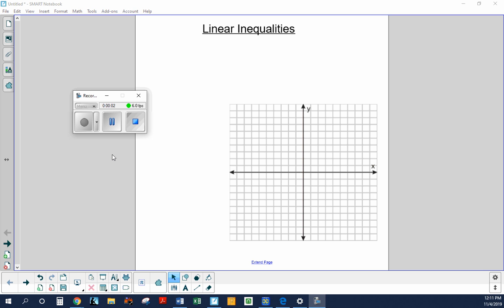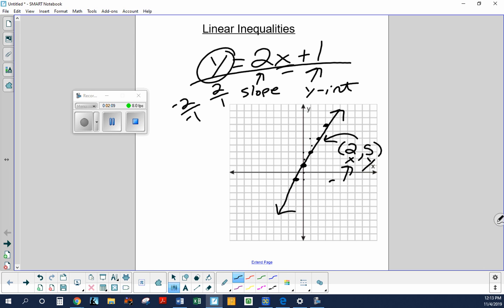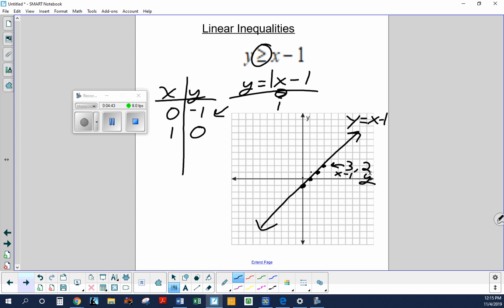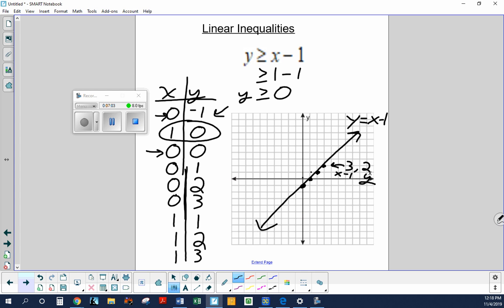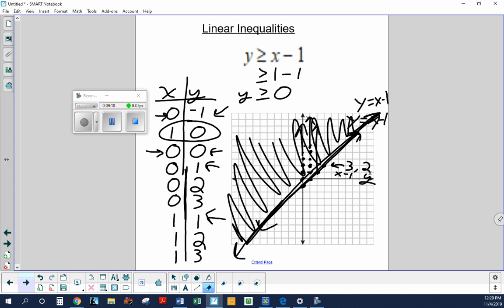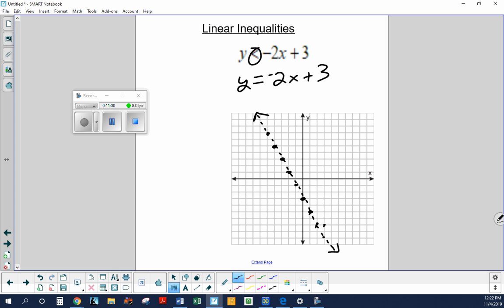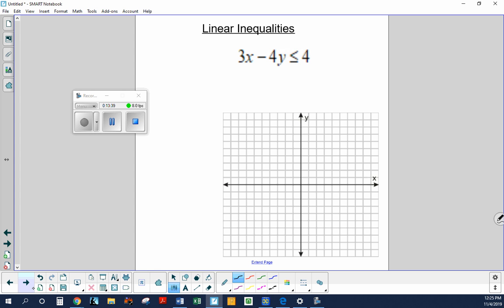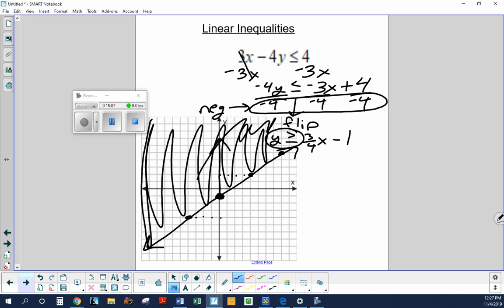Graphing Linear Inequalities